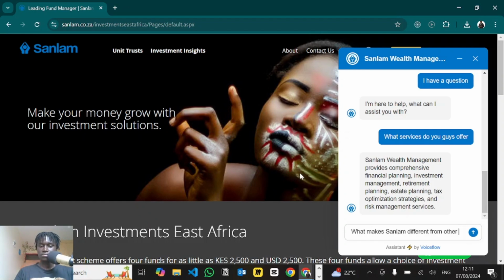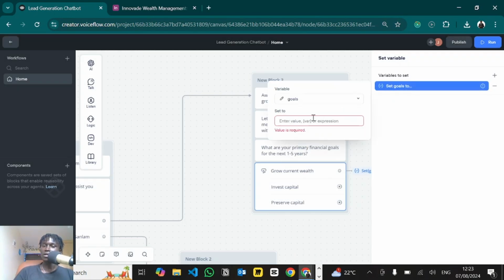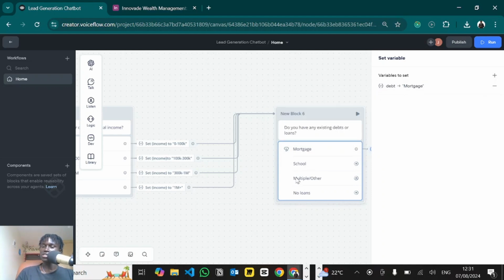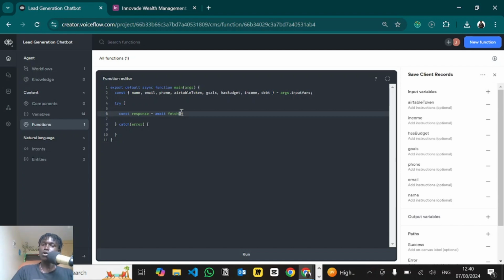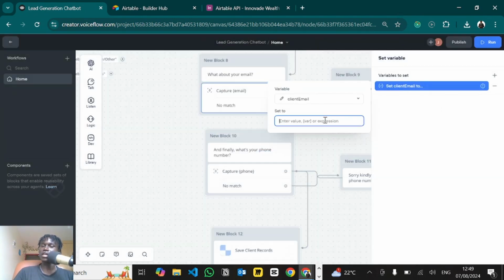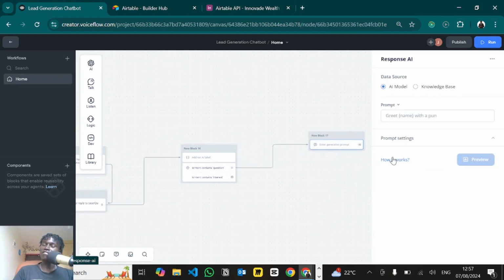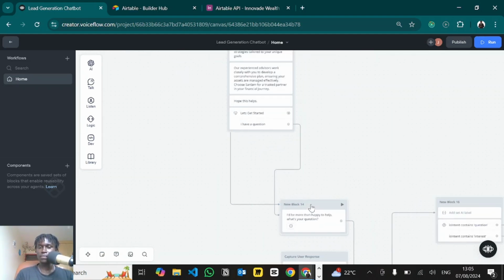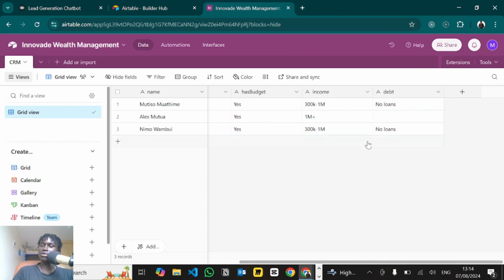How To Build A Powerful Lead Gen Chatbot | From Scratch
In this video, I detail step-by-step how to build an AI Powered Lead Generation Chatbot that can qualify leads, obtain all necessary customer information, as well as handle customer support.

This chatbot can sit on a company's website or social media channels, and work to collect leads on behalf of the company. Data collected can be saved to any CRM a company uses whether Salesforce, Zoho, Hubspot or whichever. It does this whether day, night, weekend or holiday, hence maximizing the amount of leads being collected.

Such a chatbot enhances the overall customer experience, qualifies leads, and saves a lot of the employee time.